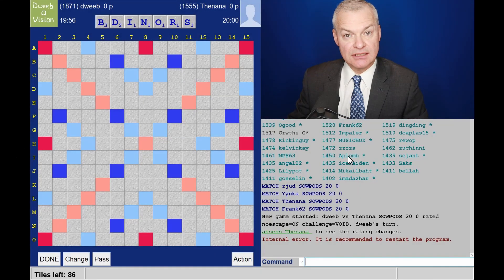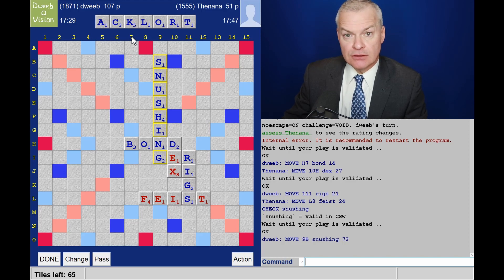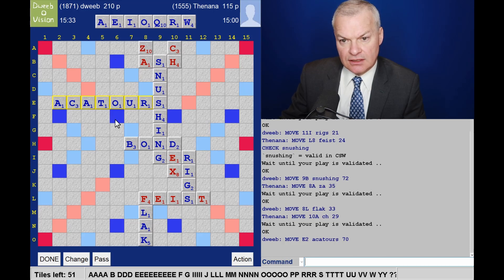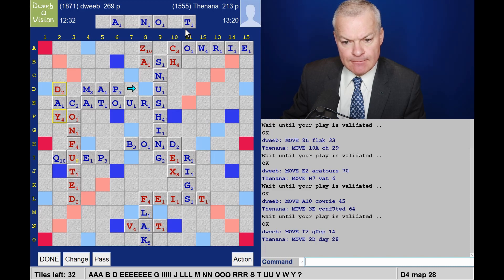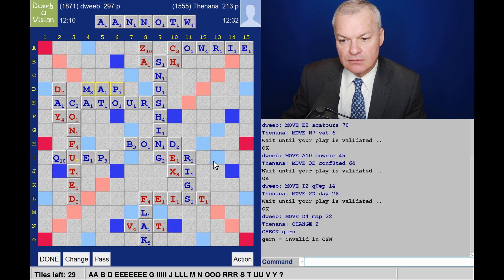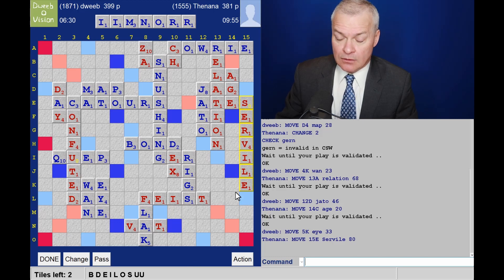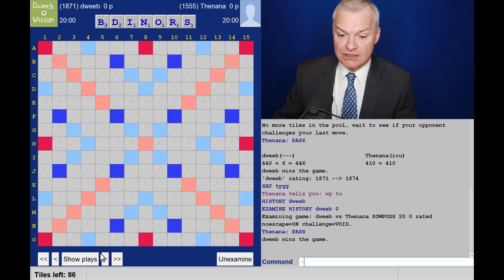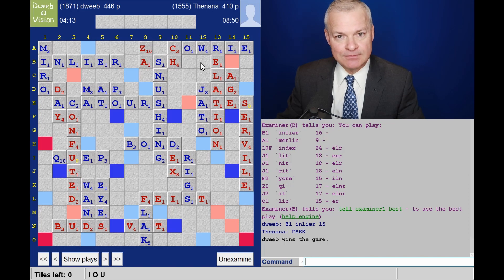Dweebovision 1179 DWEEB vs thenana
Scrabble with live in-game commentary from Scrabble grandmaster - match played on 25th September 2022 using CSW19 wordlist